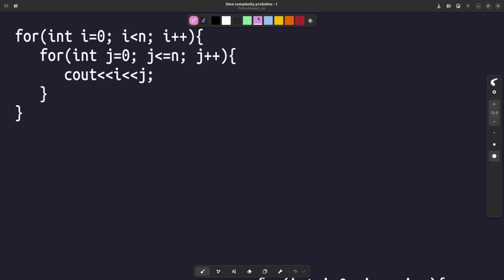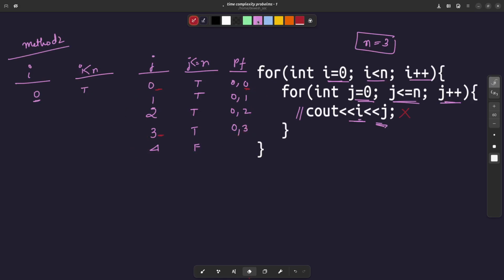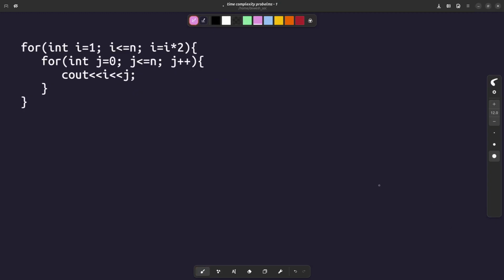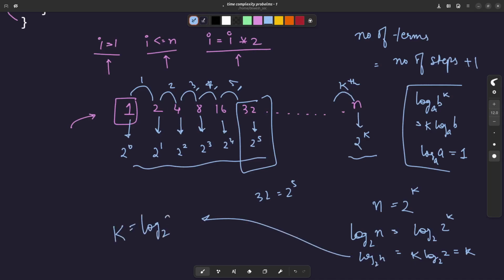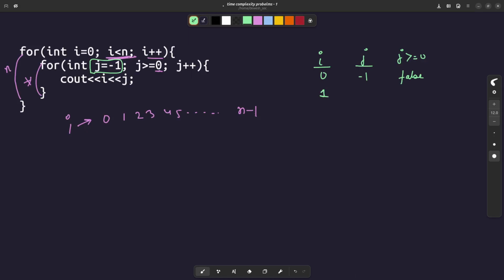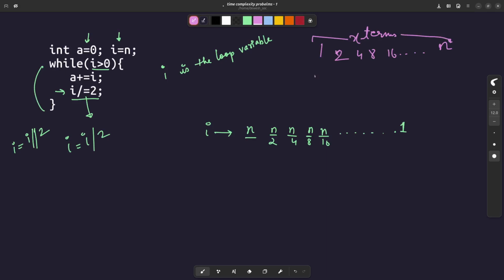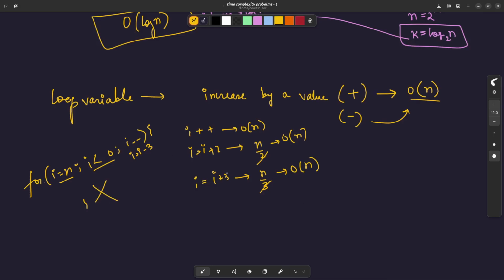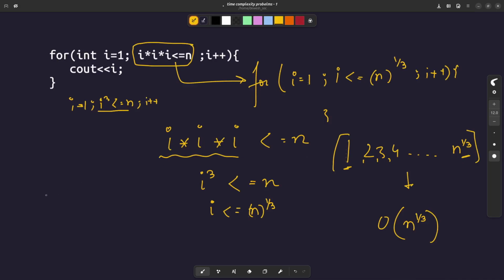5 Time complexity problems - DSA Playlist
Welcome to our DSA playlist focused on problem-based approach with over 400+ problems.

In this video, we cover 5 important intermediate level problems on time complexity. This is part 1. Next video comes with 6 hard level time complexity problems.

Whether you're a beginner or looking to brush up on your skills, this playlist will benefit you in mastering problem-solving techniques.